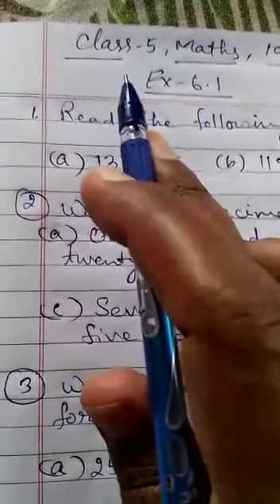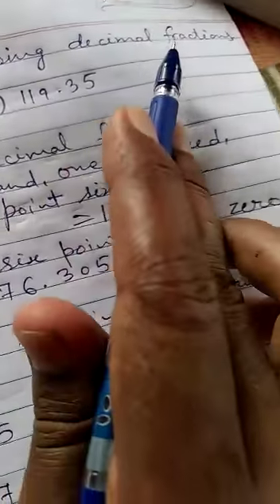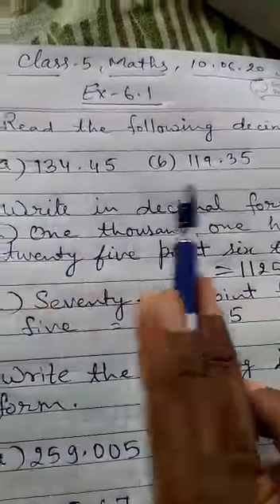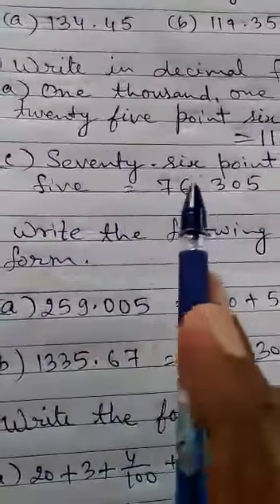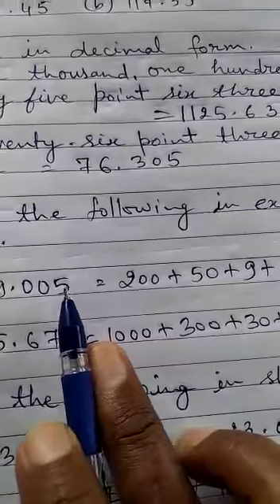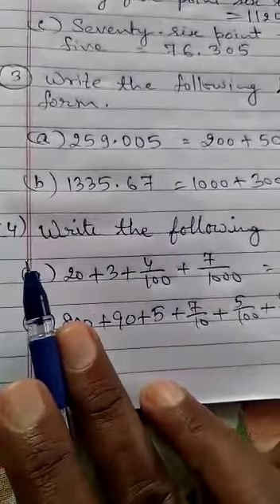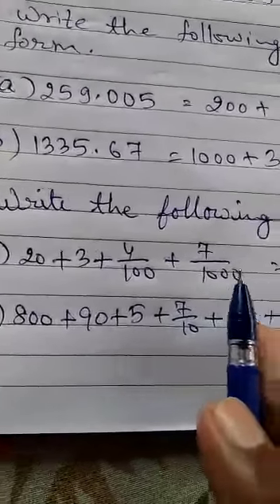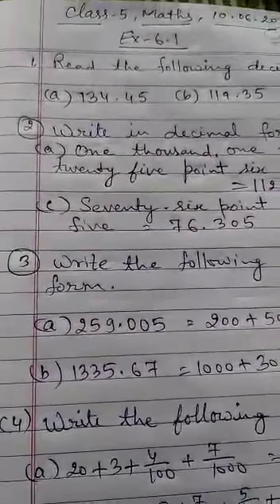Class-5, Maths, Exercise-6.1, Date 10-06-20